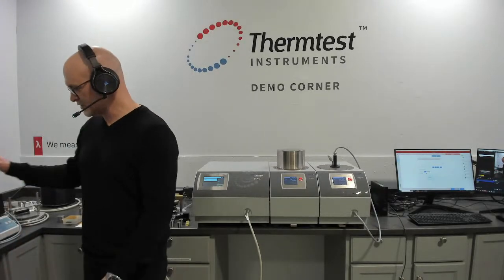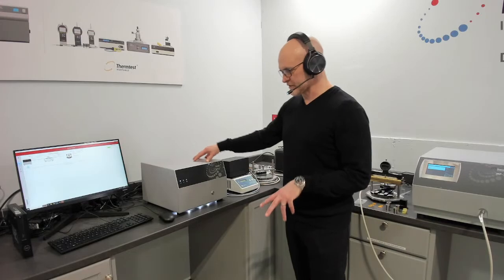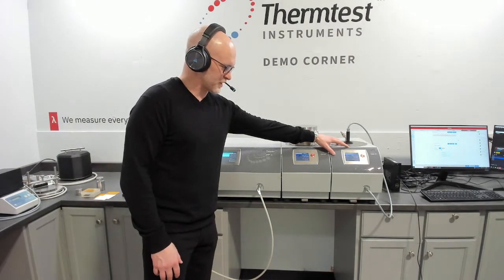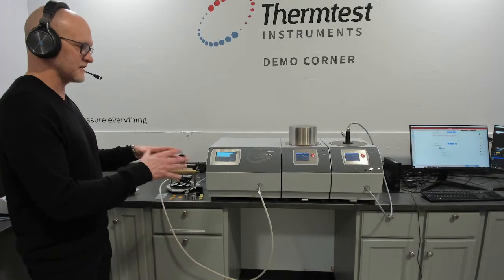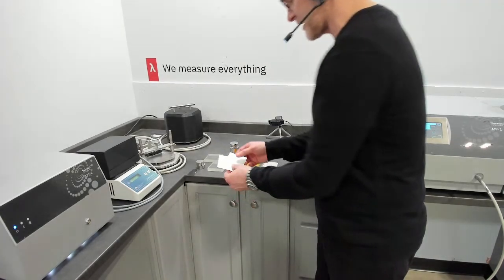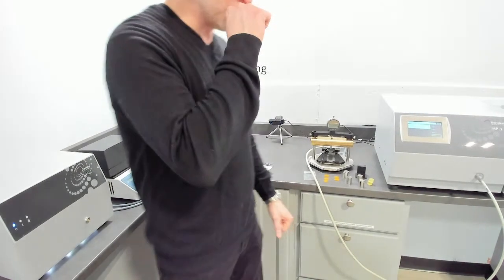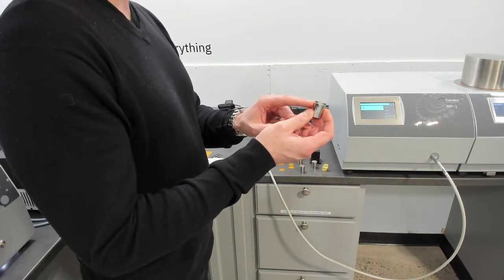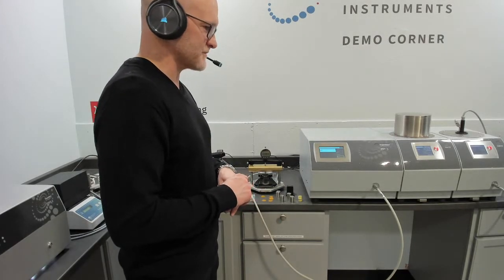MP-1 Demo: Testing the Thermal Conductivity of Thin-Films with Transient Plane Source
Discover how the MP-1 Transient Plane Source (TPS) can test the thermal conductivity of thin-films, critical materials for thermal management. Thin-films are used to displace air gaps between components, allowing for improved heat transfer. In this video, we review how the MP-1 with TPS method can help measure the thermal conductivity of thin-films with different thicknesses. Chapters include sample set-up for thin-film with MP-1 TPS, transient thermal resistance for thin-film, and more. Learn more about the MP-1 TPS and its applications for thermal conductivity testing of thin-films at Thermtest.

Chapters:

Introduction: 00:00
Sample set-up for thin-film with MP-1 TPS: 1:10
Transient thermal resistance for thin-film: 3:10
MP-1 TPS with thin-film thickness of 0.05 to 1 mm: 5:15
TPS method for testing thin-film according to ISO 22007-2_ 2022: 7:05
MP-1 TPS for testing thin-film with thickness of 0.05 to 5 mm: 8:40